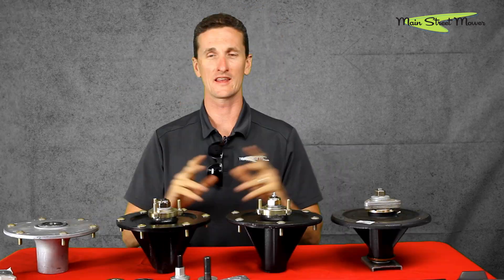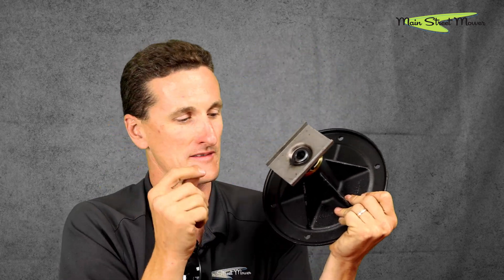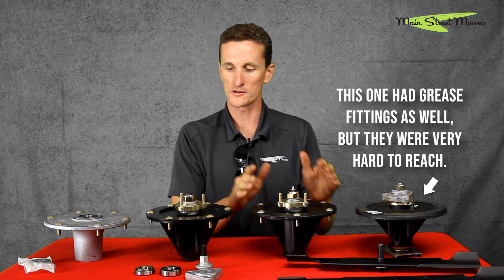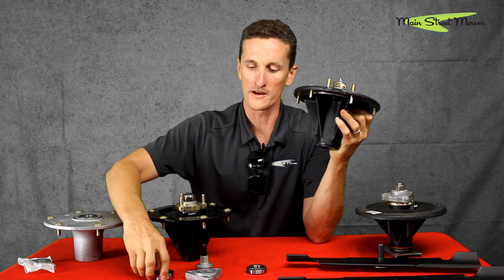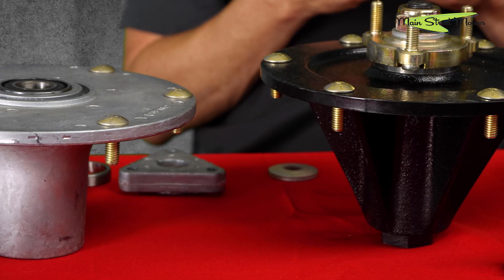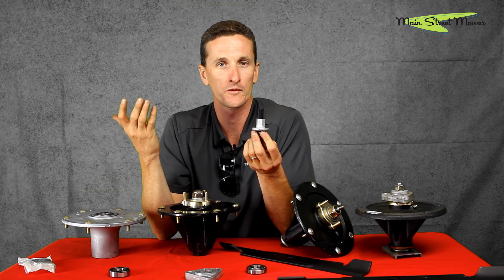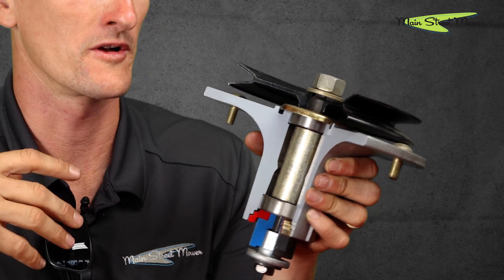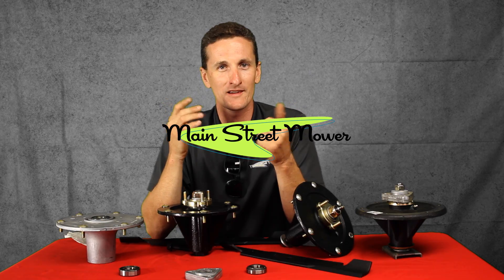Lawn Mower Spindle Evolution from 1998 - 2023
A mower deck spindle is simply a component that connects the blade to the deck of the mower. But for some landscapers, it's the bane of their existence. Tune in to this detailed video to know everything you need to know about spindles, before you take them for repair next time.

In this video STU discusses how the Lawn Mower Deck Spindles have evolved over the last 25 years and how the one we use today is the best of all worlds.